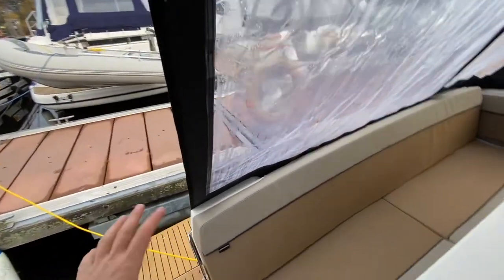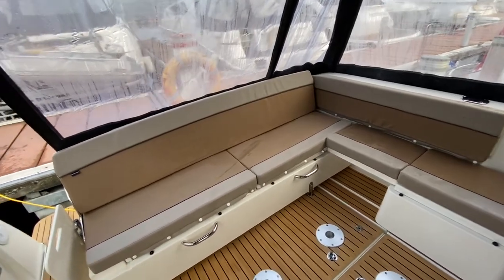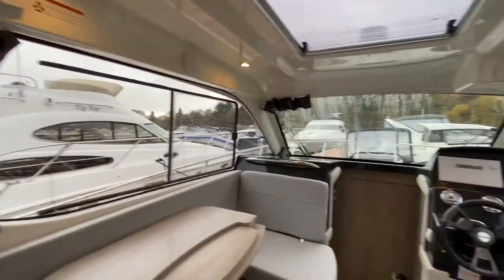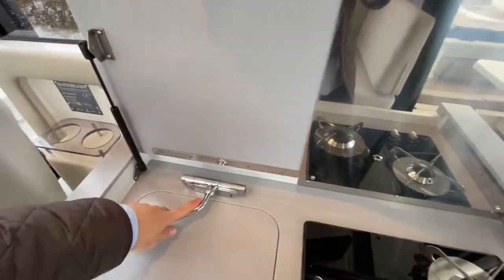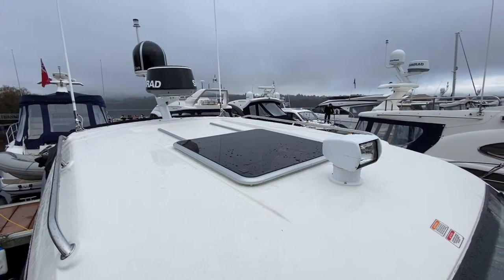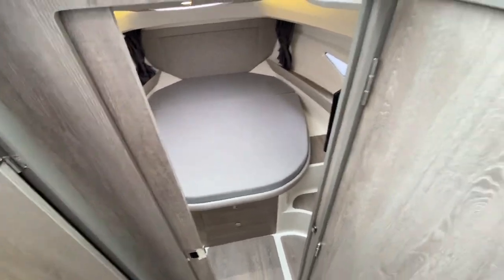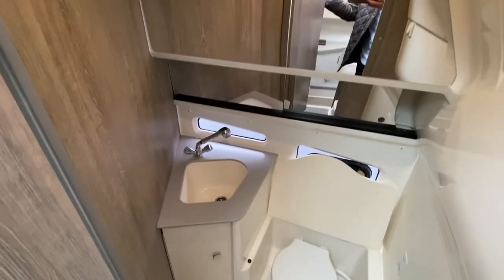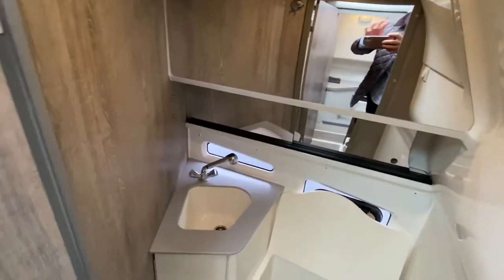BRAND NEW Quicksilver 905 STEALTH £165,995. A new era for the 905!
This stunning brand new Quicksilver 905 has set the trend for the future of how all Quicksilver’s should be finished!